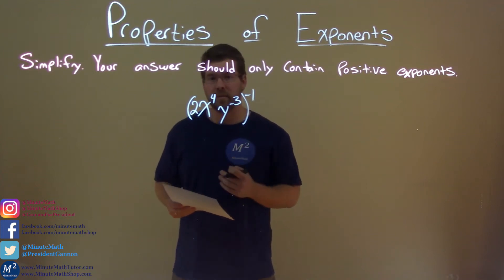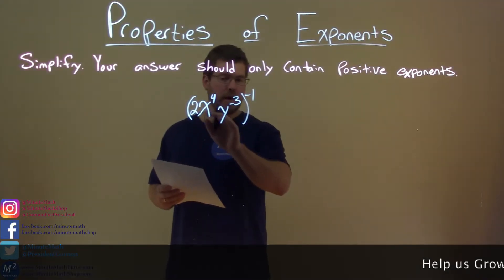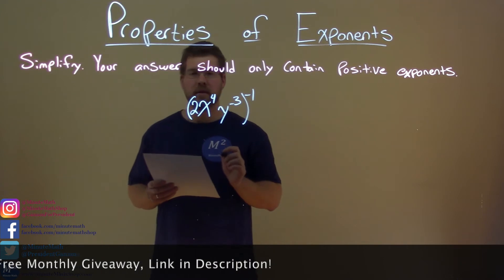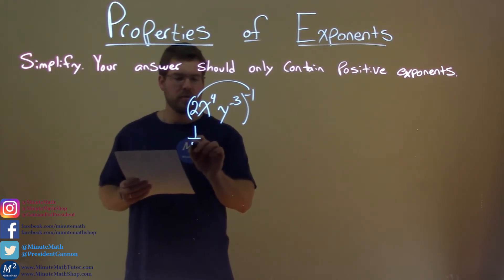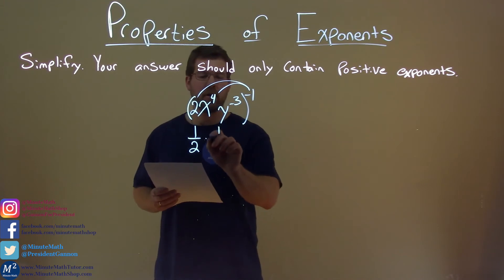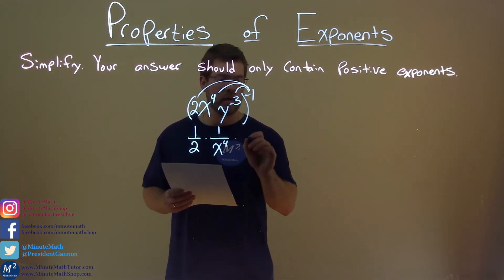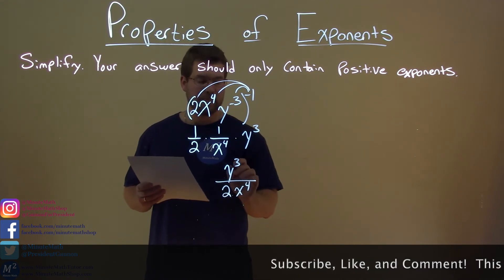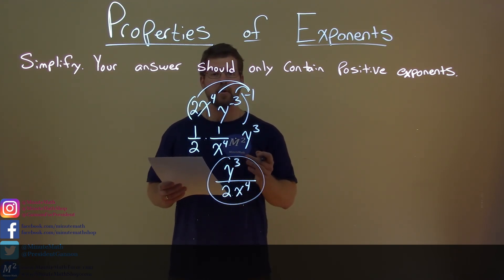Simplify (2x^4y^-3)^-1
In this math video lesson we Simplify (2x^4y^-3)^-1.